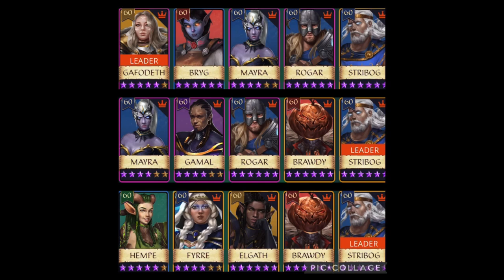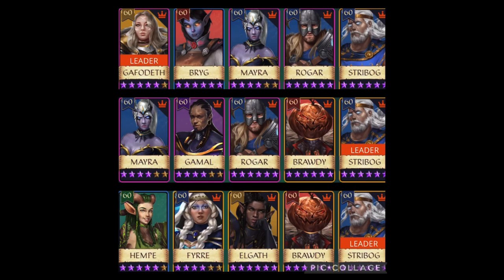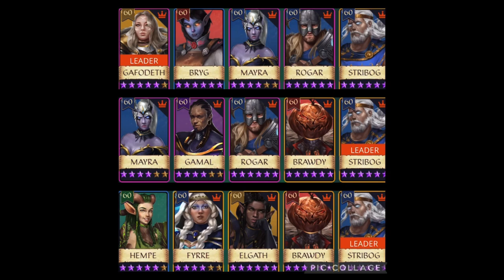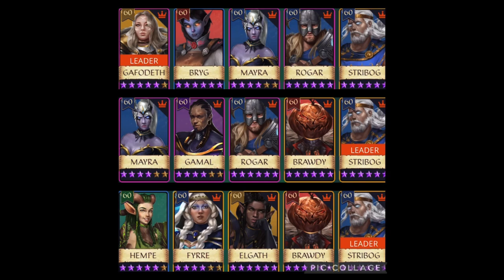3 Ways to Phoenix Rift🔥 (2023 Series) | Gemstone Legends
0:00 Explanation of the teams
1:51 Team 1
3:21 Team 2
4:15 Team 3